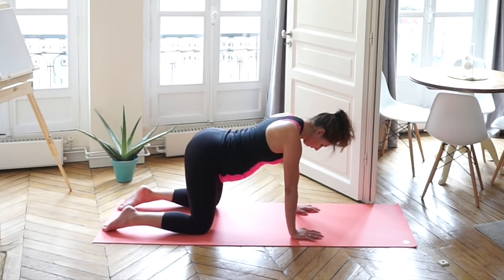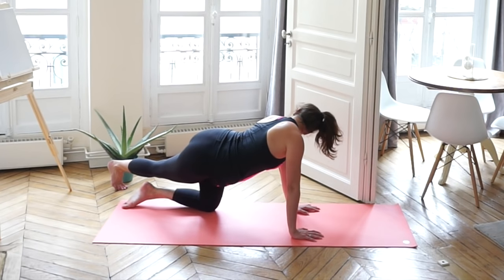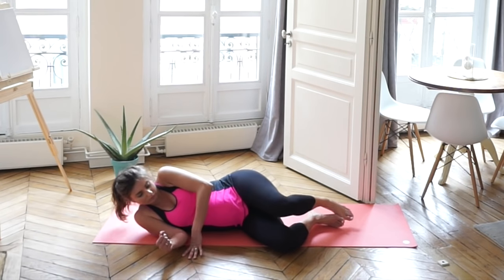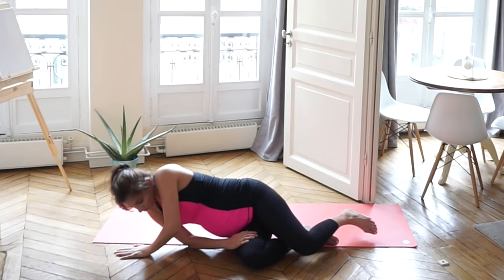Prenatal Series Best Stretches for Pregnancy to Relieve Aches and Pains | Pregnancy Unleashed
We go through some of the best stretches for your pregnant body, relieving those everyday aches and pains you may be experiencing. This routine leaves you feeling open and centered.

Diana Antholis
Vinyasa Flow Yoga RYT200 (Registered Yoga Teacher)
Author, Life Coach, Personal Trainer, Prenatal/Postpartum Exercise Specialist

for my books, videos, and how to create your mantra.
for short yoga videos and daily life
Prenatal Series - Pregnancy Unleashed

Please consult your doctor before starting any exercise program. If not, you confirm you are doing these exercises at your own risk.